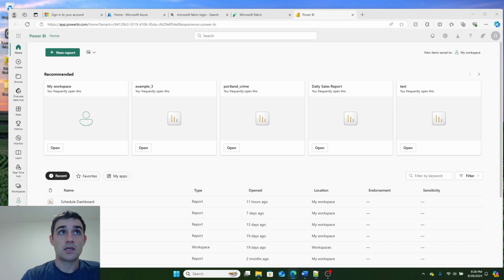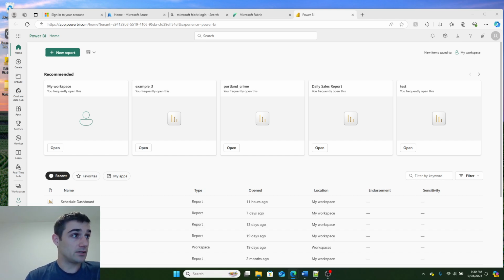An introduction to Power BI Service Licensing.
In this video we talk about Power BI service licensing.